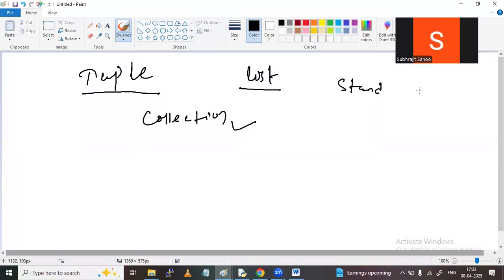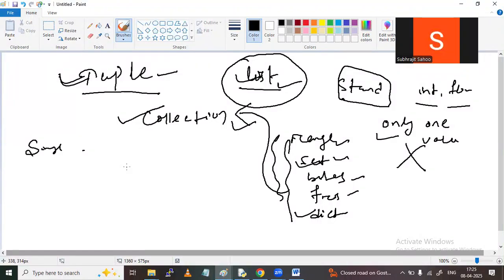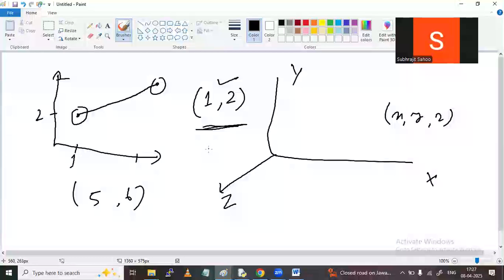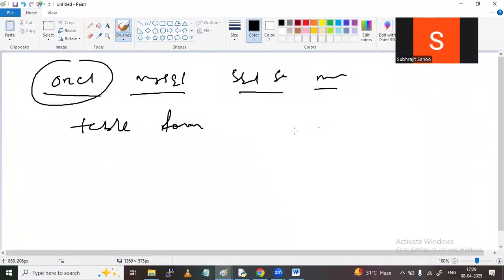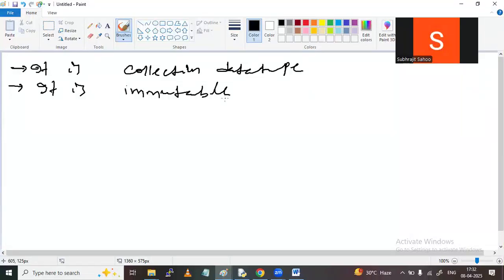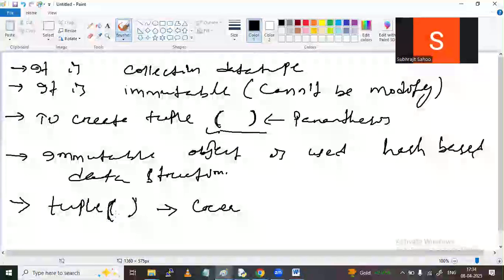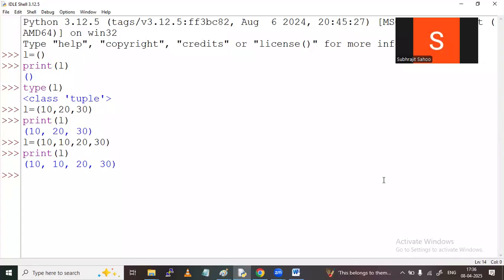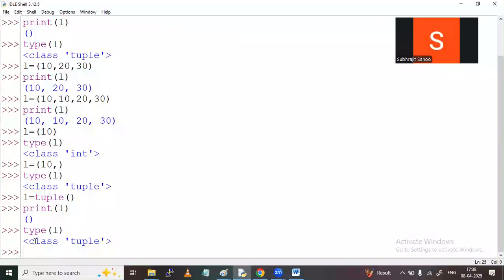tuple data type part 1 by subhrajit Asst prof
what is atuple and its real time uses.